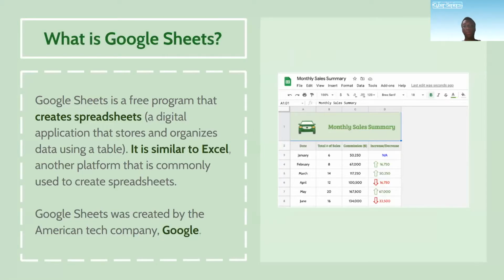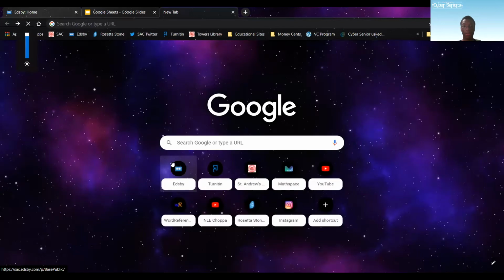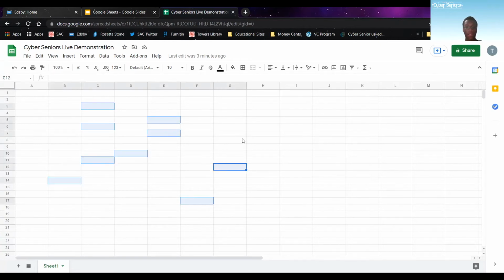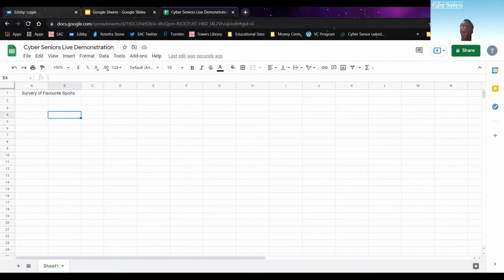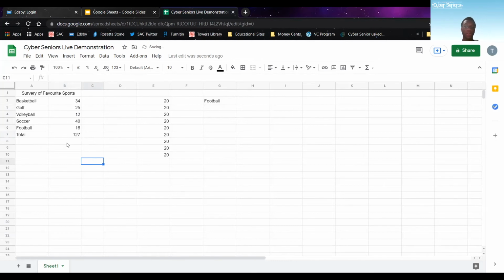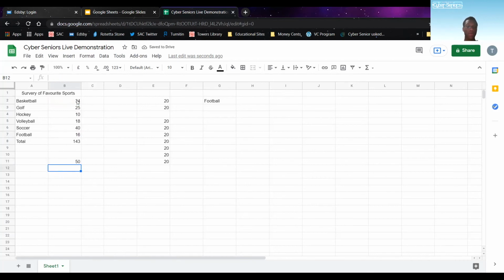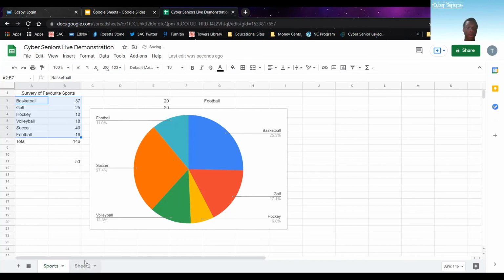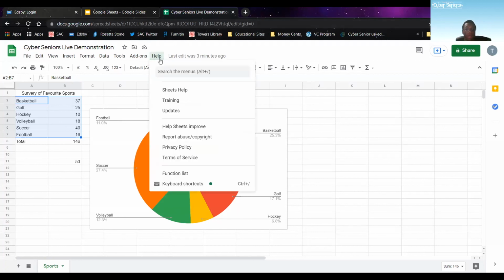How to Use Google Sheets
During this Cyber-Seniors webinar, our teen tech mentors review Google Sheets, a free online cloud-based spreadsheet app that you can access with your Google account and use to make budgets, tables, charts and more.